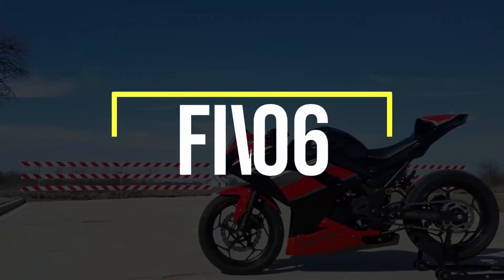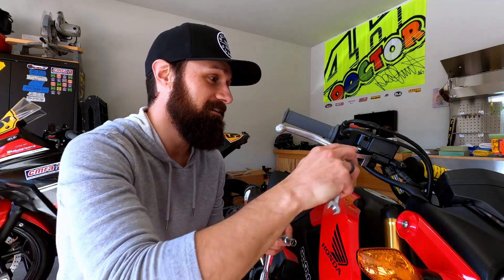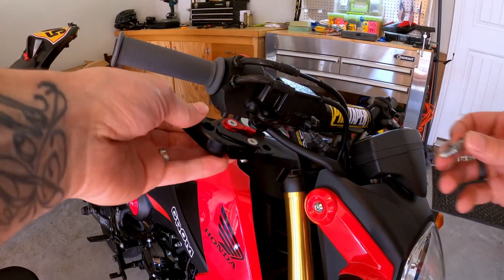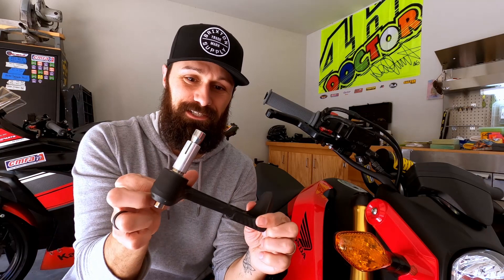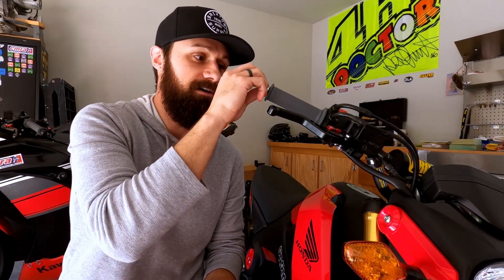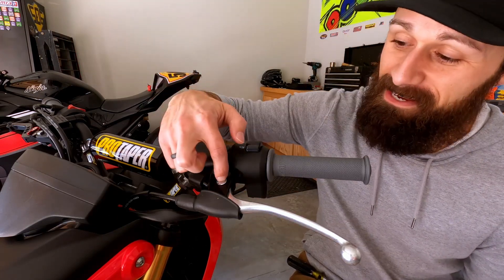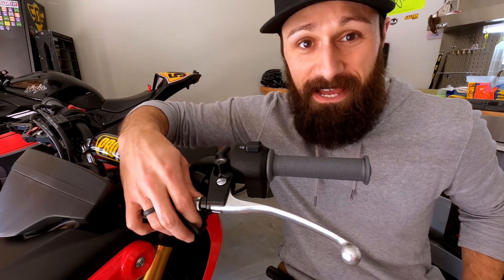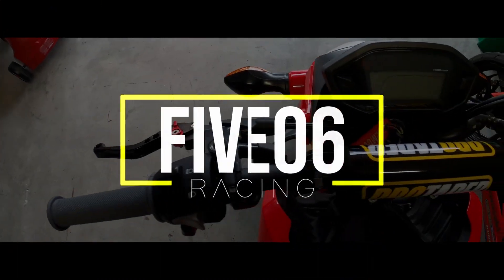Installing Aftermarket Levers and Brake Guard on a Honda Grom | Honda Grom Race Bike Build: Part 4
Fianally finished up the front controls on the Grom. I installed a set of aftermarket levers and a brake guard. It's a super easy install... Pretty sure it can be knocked out with a total of 3 tools! The process for installing the brake guard is pretty much the same for all Ebay/Amazon brake guards and bar ends. Just remember they can be used for all kinds of bar sizes and you've gotta remove the first metal expansion ring in order for the to work with 7/8" bars.

Tony

Follow along as I document my 2020 racing season. From race prepping and actually racing the Grom, to setting up and racing the Ninja 300! I've got a lot in store for the year! I hope you join me for the journey!